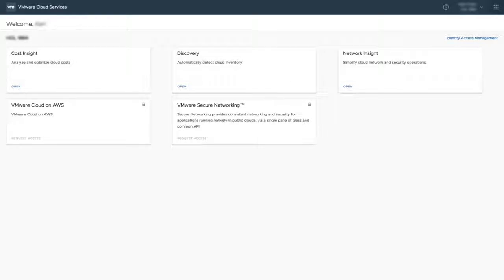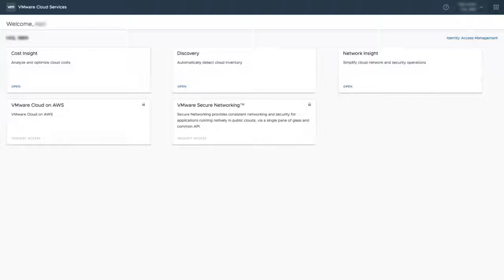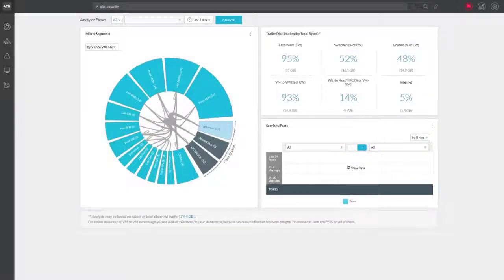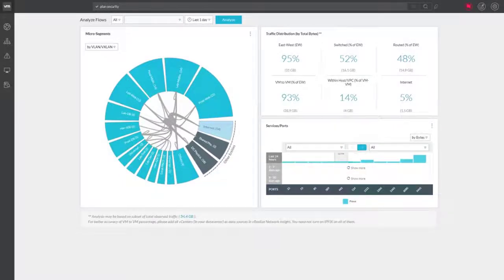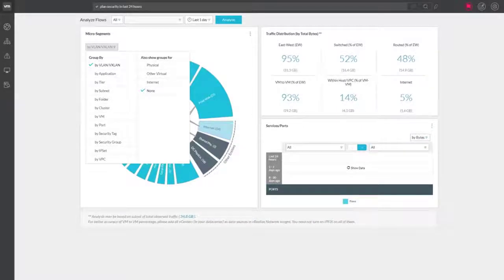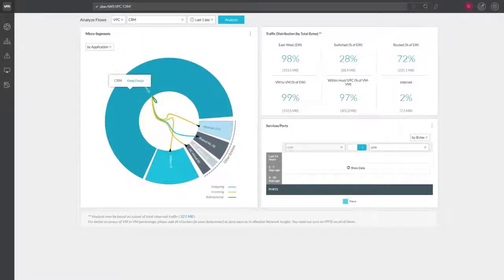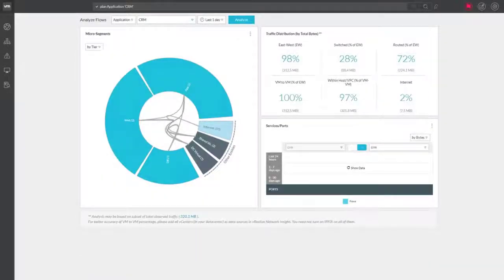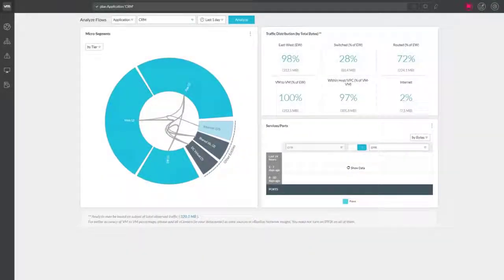Network Insight Plan and manage application security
The focus for this video is flow analysis across on-premises and Amazon Web Services environments. We will show how Network Insight facilitates micro-segmentation planning and firewall deployment.